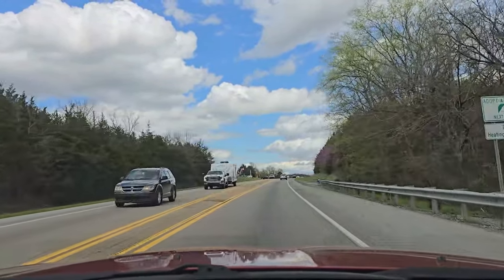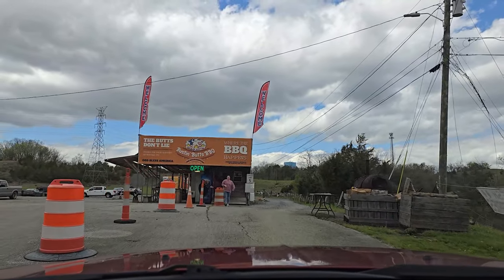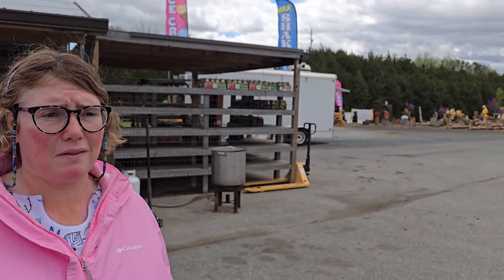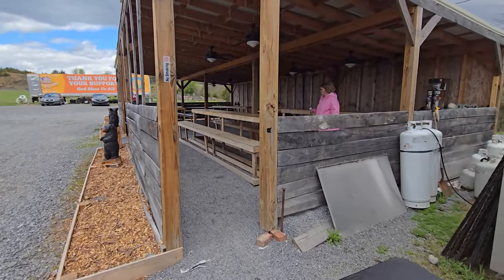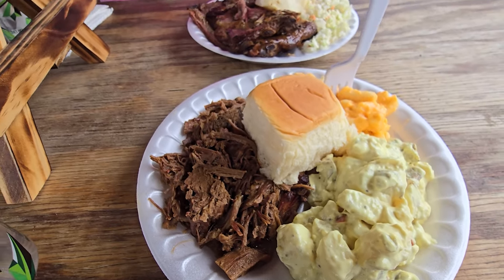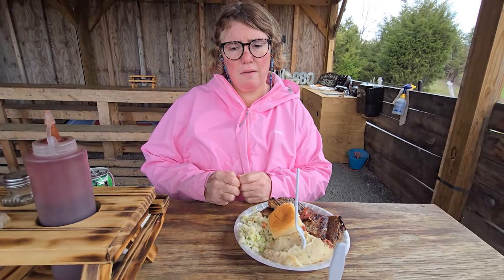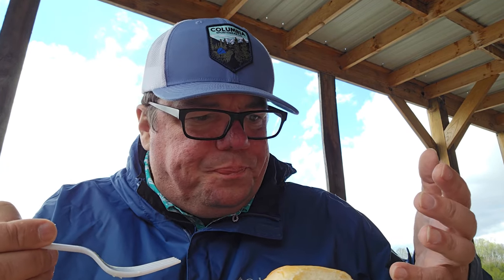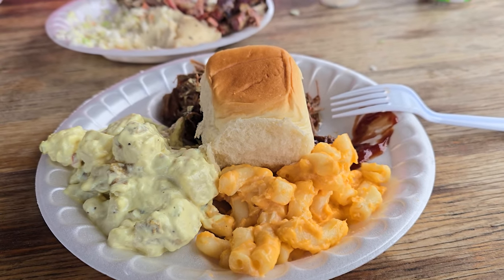Overlooking The Smokies / Bustin' Butts BBQ / Strawberry's / Woodcarving in Sevierville Tennessee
Join us as we explore Pigeon Forge, Gatlinburg, Sevierville and sharring our bucket list travels.